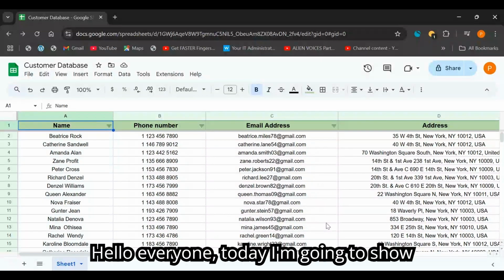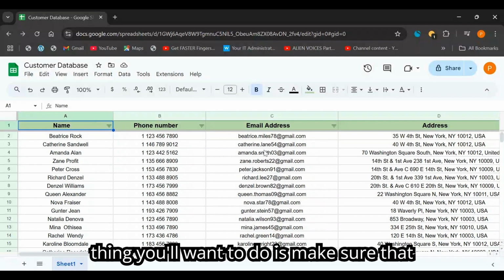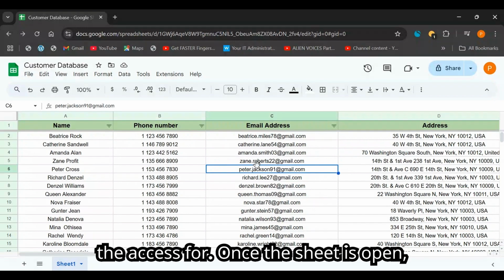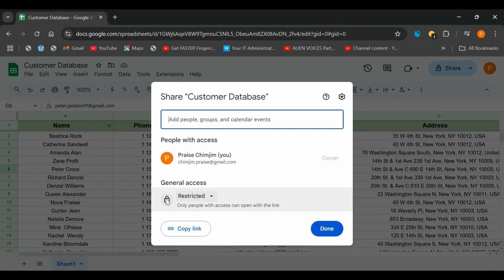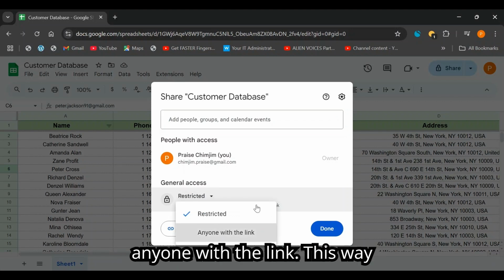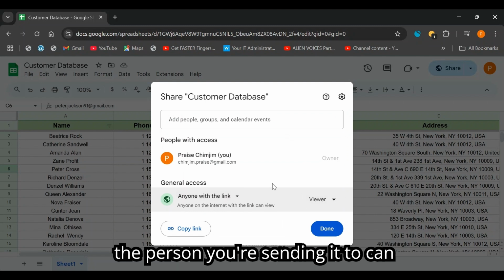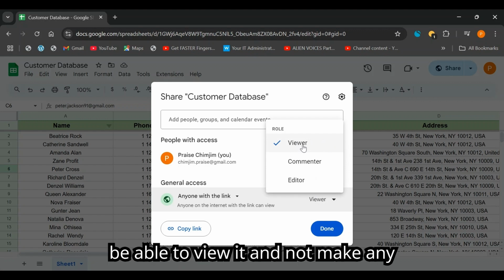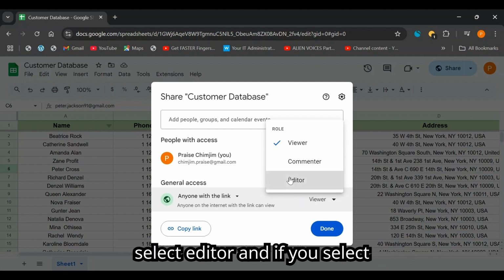How to Setup Sheets with Access for Clients in Two Minutes!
Learn how to setup sheets with access for clients in this step-by-step guide designed for beginners! Whether you're managing client collaboration or need to share Google Sheets with multiple users, this tutorial will show you exactly what to do. Discover the best ways to give access to Google Sheets to everyone, make a Google spreadsheet editable by multiple users, and control permissions efficiently.

This Google Sheets tutorial covers everything from access control to ensuring collaboration runs smoothly. You’ll find tips on making spreadsheets client-friendly while avoiding common mistakes.